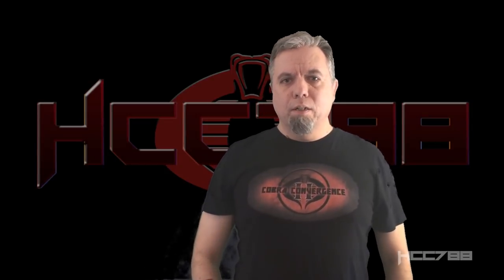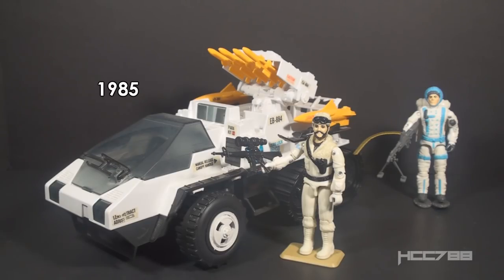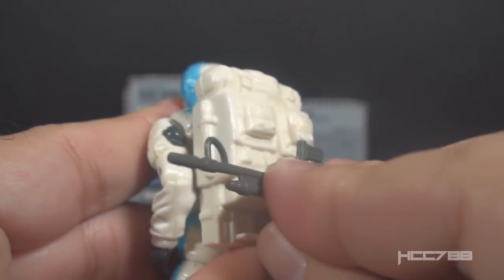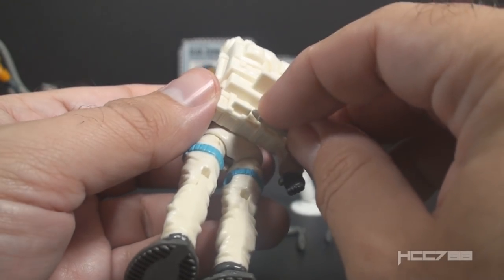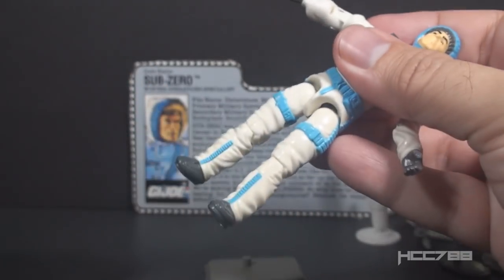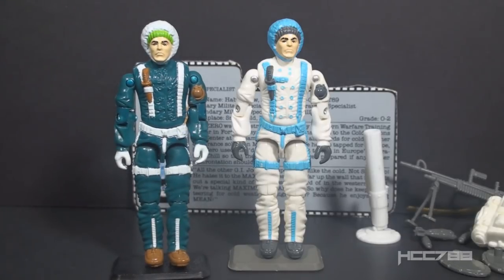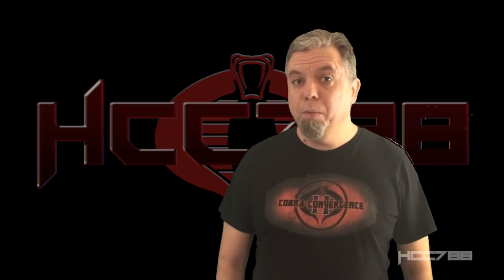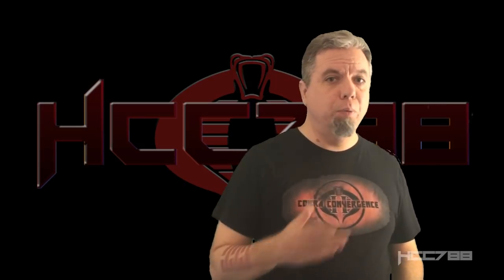HCC788 - 1990 SUB-ZERO - Vintage G.I .Joe toy!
Special Thanks to:
Bradley A. Good, Armen Nakashian,
Adam Verwolf,Sephi Melli, Rob Wilson,
Scott Miller, Chris Kanack, Elad Avni,
Justin Looby, Eric Ehmann, Stratoviper72,
Jon Carling, Dave Stelzer, RealWraith77

M60 Machine Gun, 7.62MM - Operation and Cycle Of Functioning

Mortal Kombat by Midway Games

The Ultimate Guide to G.I. Joe 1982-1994, 3rd ed., Mark Bellomo,
Krause Publications, Stevens Point, WI, 2018

Image:
By United States Army - This image was pulled from the

Image:
By United States Army -

index.php?option=com_content&task=view&id=908&Itemid=53

Future Gladiator, The Snow Queen,